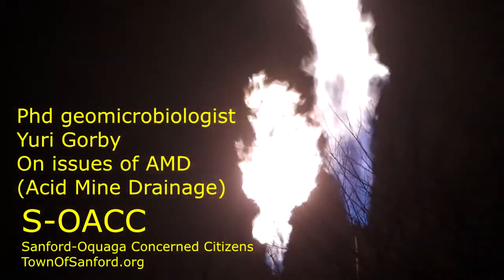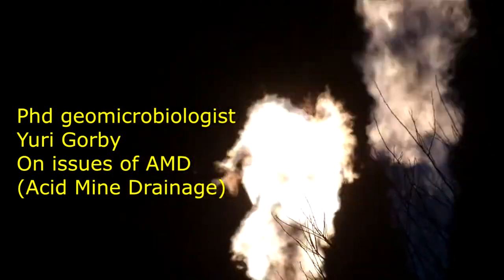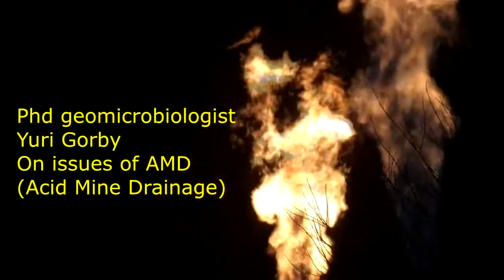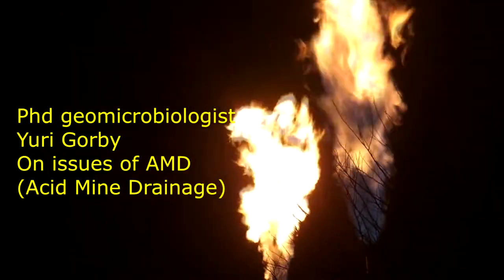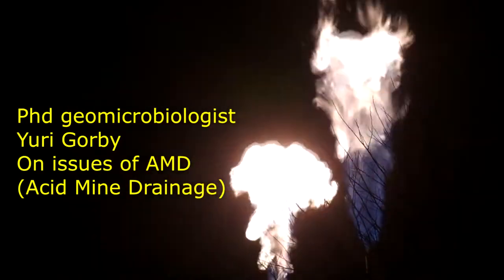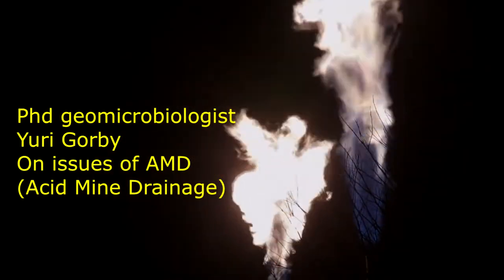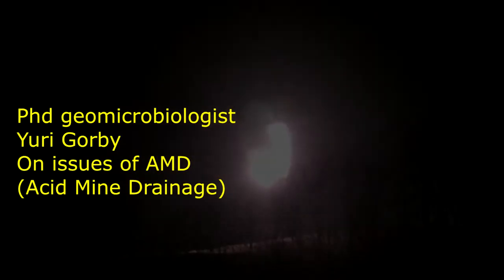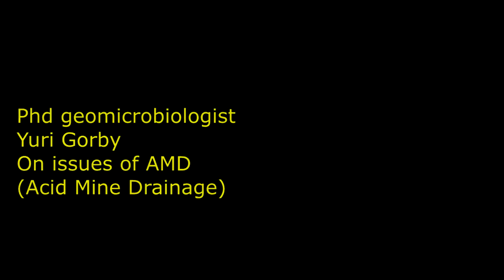Professor Yuri Gorby on Fracking Potential for AMD Acid Mine Drainage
Interview with Yuri Gorby on the potential of long term impact from anaerobic sulfur reducing bacteria as they relate to fracking and geobiology.
Taken at a area of ground water contamination.  To see the interview with the owner of the property describing issues, look up : "FROM THE FRONTLINES", Dave Bohlander This video is related to fracking, natural gas production energy, climate change, and pollution of our ground waters. The entire list of Pennsylvania water contaminations from fracking.